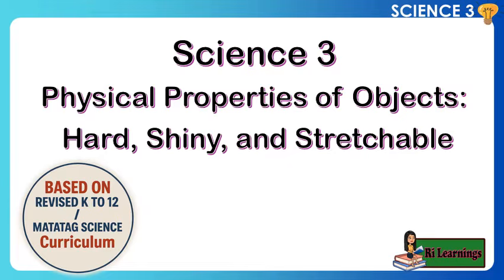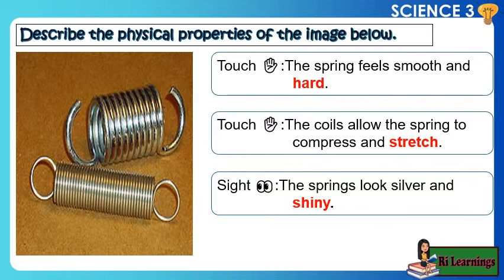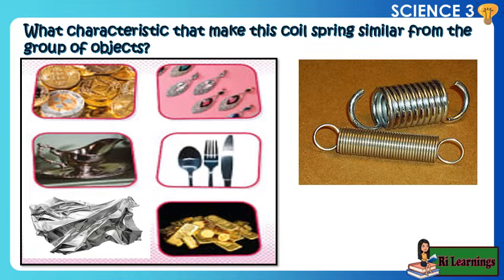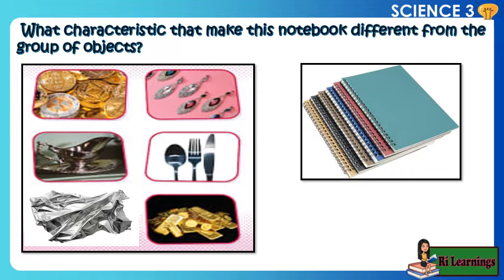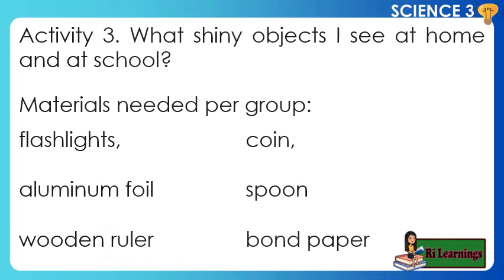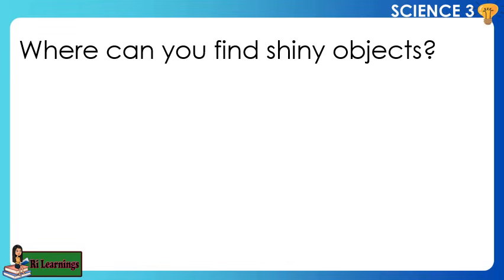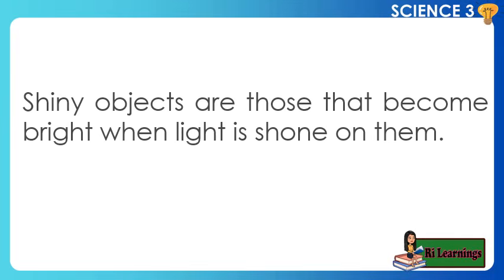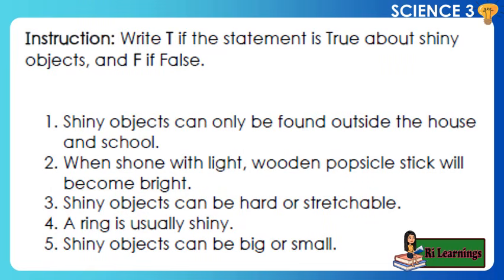SCI 3 MATATAG Q1W4 day 3 Physical Properties of Objects: Objects that are Shiny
This video lesson is aligned to REVISED K TO 12 / MATATAG SCIENCE Curriculum. It aims to tackle the learning competencies in Science 3 Quarter 1 Week 4